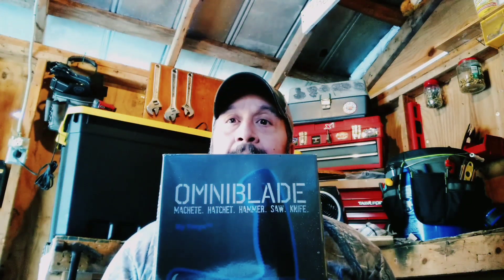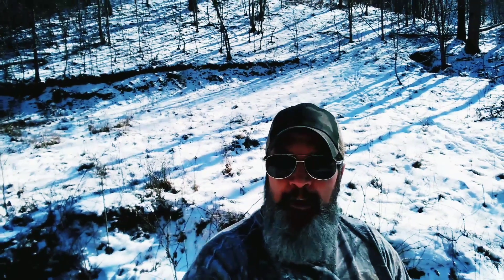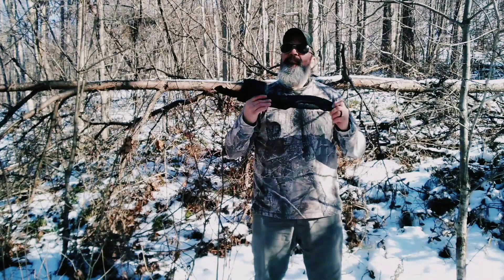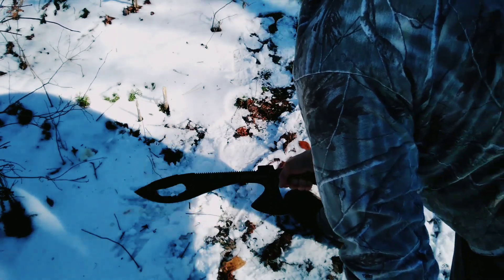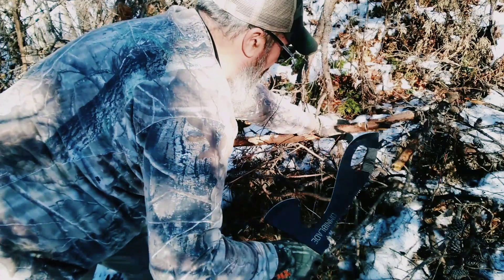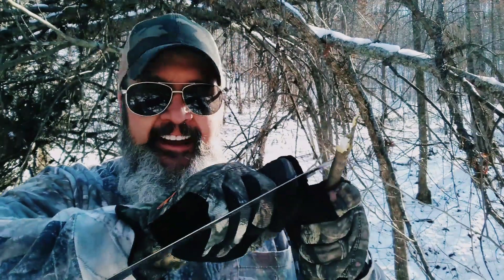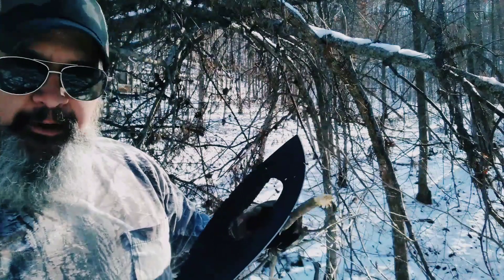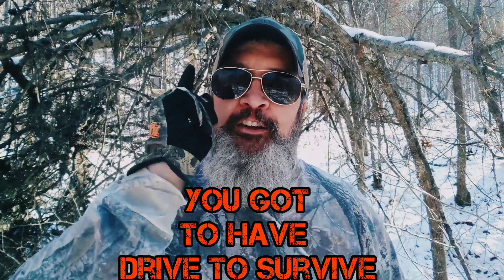Omniblade All in One Bushcraft/Survival Tool Review & Adventure.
Howdy folks come along to the woods with me for a gear review adventure as we test and review The Omniblade by Teryx. We will most definitely put it to the test in the snow covered Eastern woodlands of East Kentucky. So come along, let's roll!

Link to Omniblade

Omniblade Machete Multitool with Sheath - 3-in-1 Survival Tool Including Machete Knife, Tactical Tomahawk, and Survival Saw - Heavy Duty Machete for Camping, Outdoors, and Survival Situations